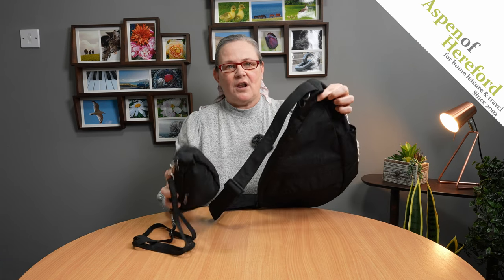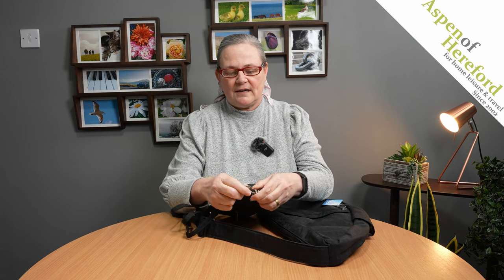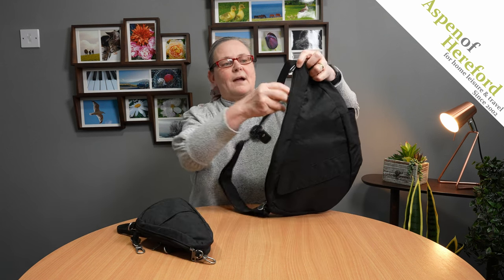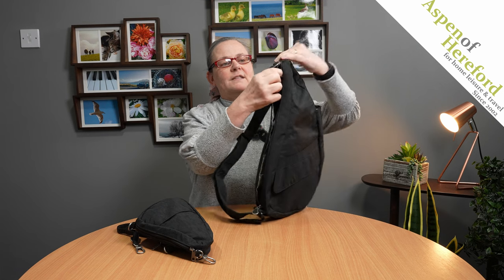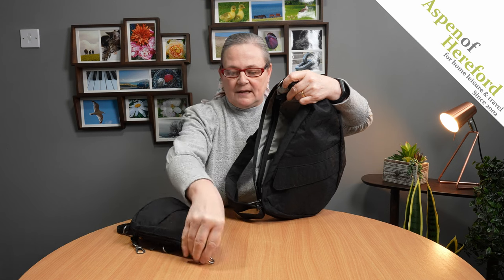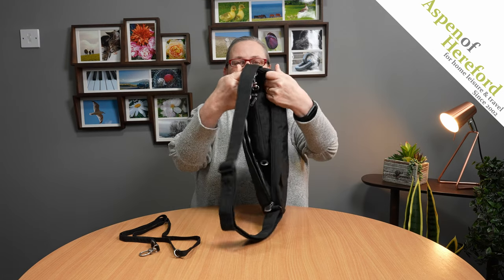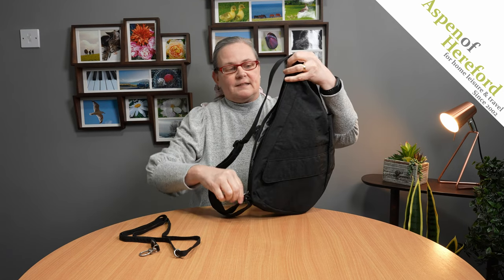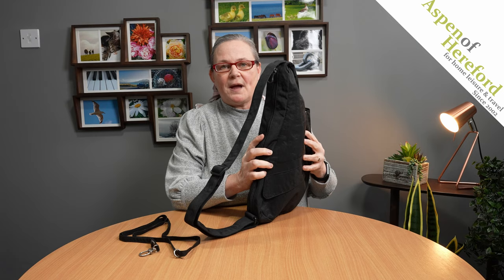How to attach your Baglett inside your larger Healthy Back Bag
The great design feature in larger Healthy Back Bags, so from size small and up, you get a D ring which enables you to clip in a baglett and add a quick remove bag or use it as an extra pocket.